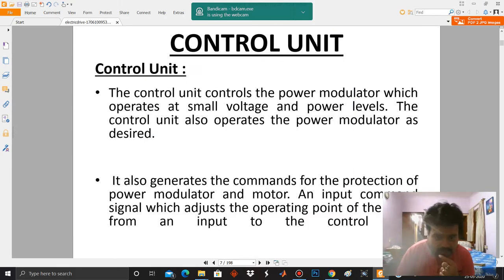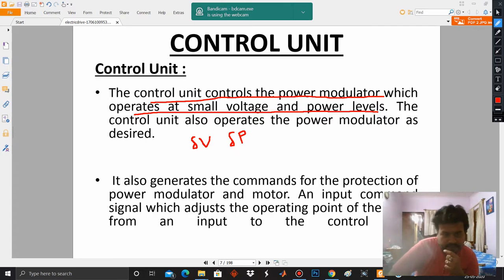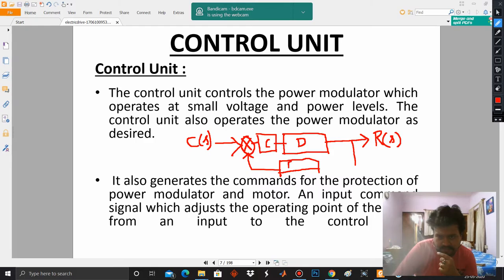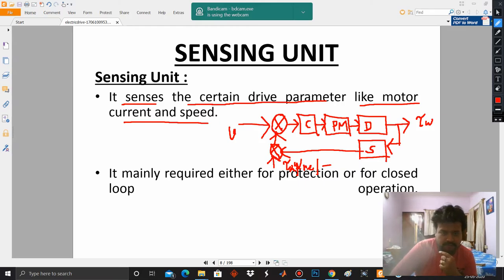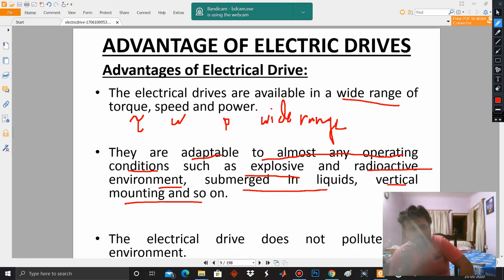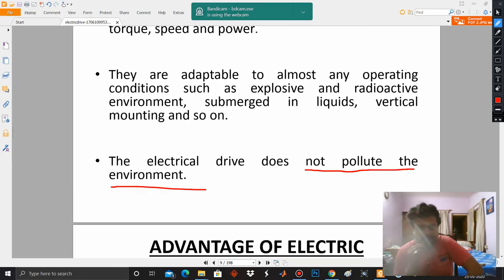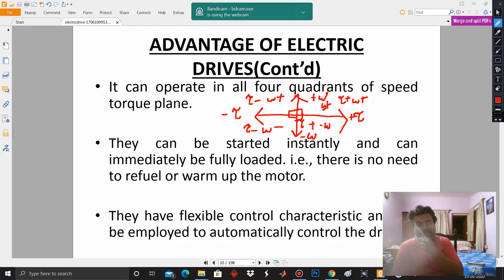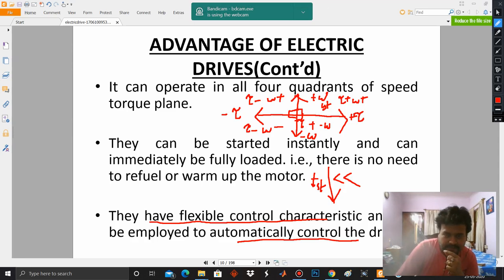Electric Drives (EE-701) :Introduction & Overview: Lecture 2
Anirban Chowdhury
Assistant Professor, Electrical Engineering
Dr. Sudhir Chandra Sur Degree Engineering College, JIS Group, Kolkata, WB, India